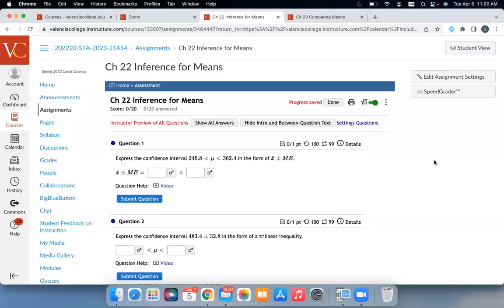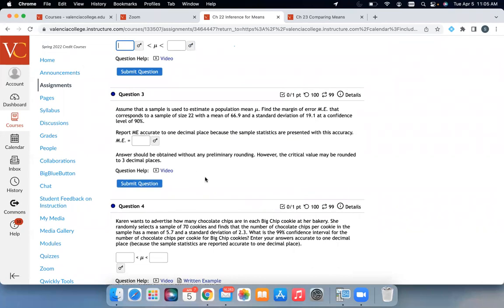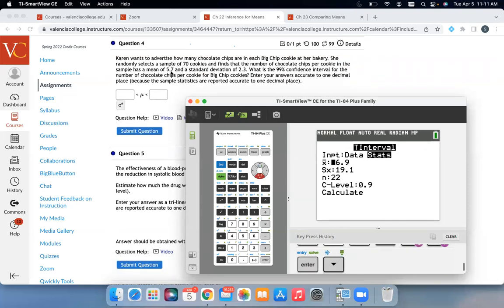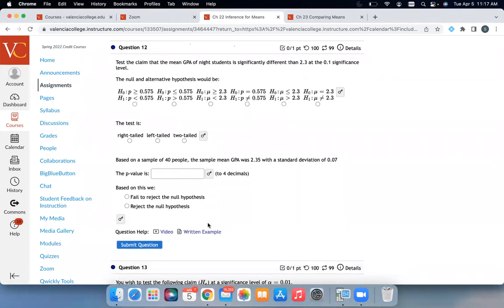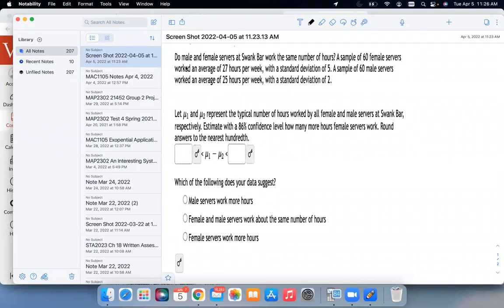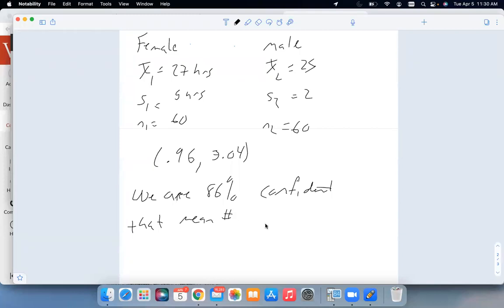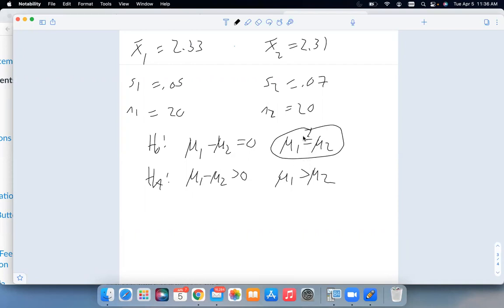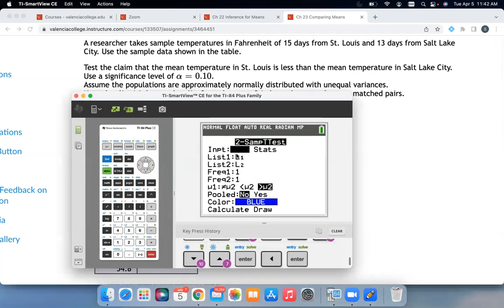STA2023 Ch 22 Homework Help